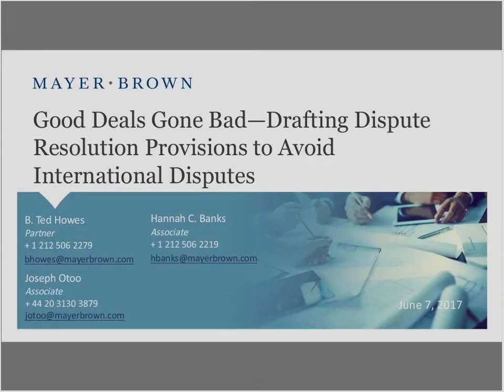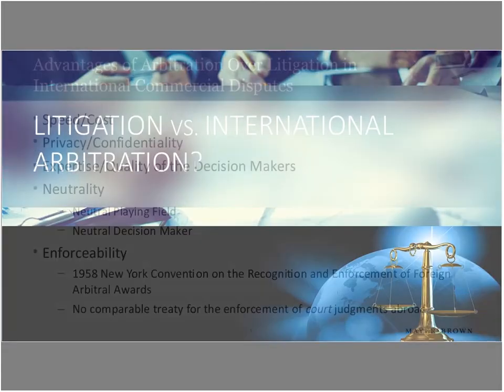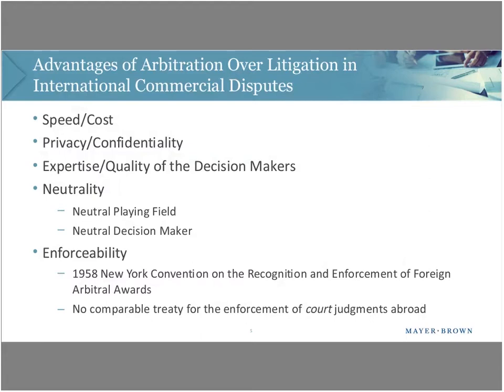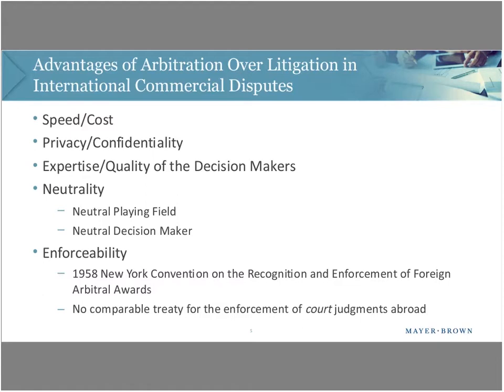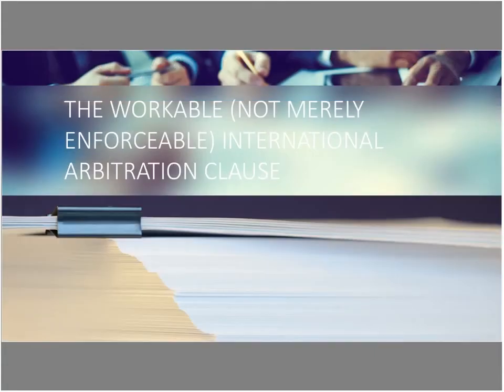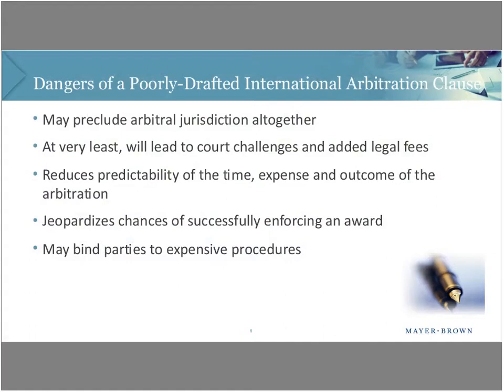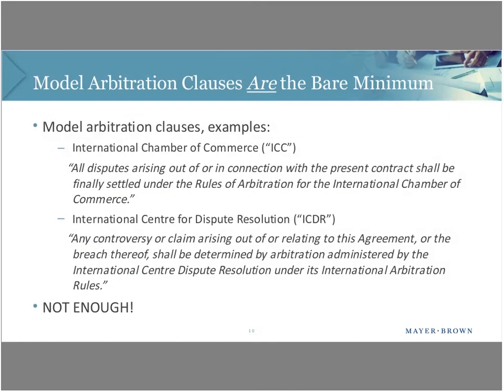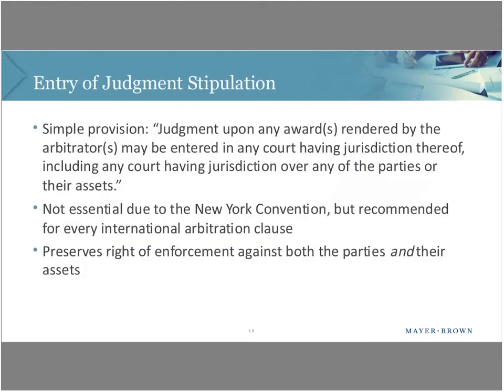Good Deals Gone Bad—Drafting Dispute Resolution Provisions to Avoid International Disputes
If an international deal goes bad, and the dispute resolution provision does not provide for a manageable and enforceable process, a bad deal may turn into a bad dispute. With few exceptions, giving courts the exclusive jurisdiction to resolve disputes against a foreign party, particularly in emerging markets, may lead to difficulties in enforcement. And even if arbitration is chosen over litigation, the dangers of a poorly worded international arbitration clause should not be underestimated. A clever adversary can exploit an imprecise clause to challenge the jurisdiction of the arbitrators in the courts or, at the very least, to substantially delay the proceeding and significantly increase the legal fees necessary to resolve the dispute.

Mayer Brown partner B. Ted Howes, leader of the firm’s US International Arbitration practice, and associates Hannah Banks (New York) and Joseph Otoo (London) discuss the dos and don’ts of drafting effective dispute resolution provisions in international commercial contracts.

Questions to be addressed include:

Should you choose litigation or arbitration?

What provisions are essential for an enforceable and workable international arbitration provision?

What additional provisions will decrease the risk of expensive legal proceedings?